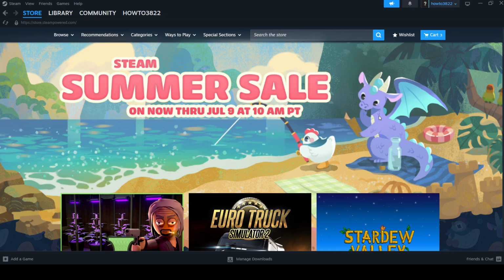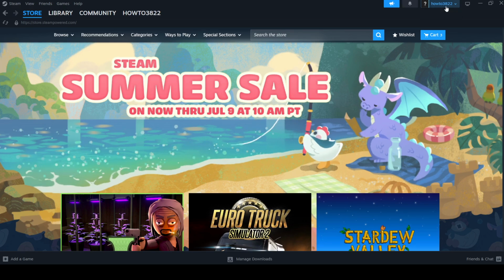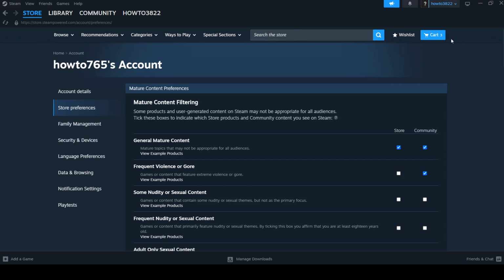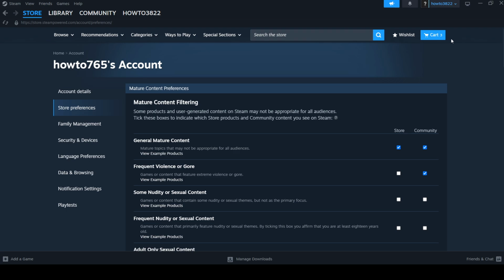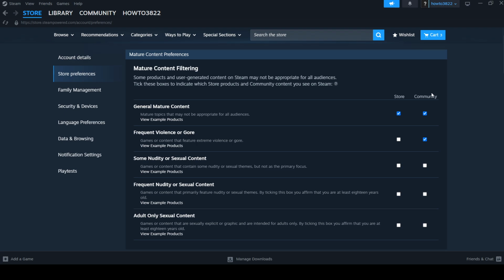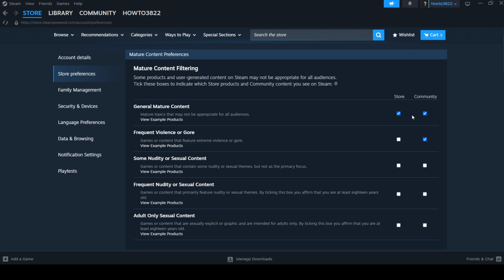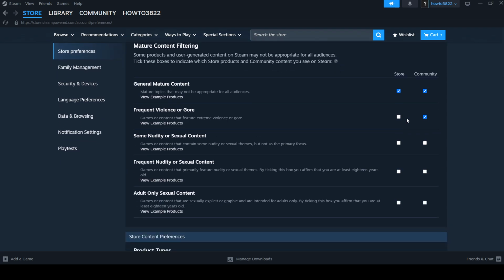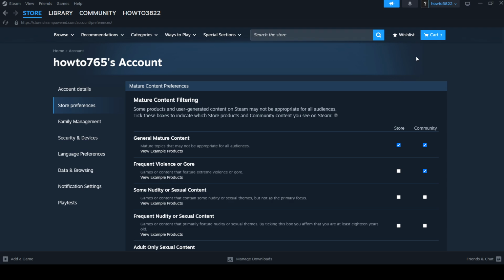How To Manage Mature Content Settings On Your Steam Account (Full Guide 2026)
Want to manage mature content settings on your Steam account? In this full 2026 guide, we show you how to control which types of content appear in the Steam Store by adjusting your account's content preferences.

In this tutorial, you'll learn how to access Steam's Content Preferences, enable or disable mature content filters, and customize which categories of games and media are shown while browsing the Steam Store. We also explain how Steam's filtering system works and how your preferences affect search results, recommendations, and store pages.

You'll also learn how to manage your Store preferences, hide specific content categories, adjust community content visibility, and personalize your browsing experience. Additionally, we cover common issues such as mature content settings not saving, restricted content still appearing, missing games due to filters, synchronization delays, and the best troubleshooting methods to resolve these problems.

Whether you want a more family-friendly Steam Store experience or prefer to customize the content you see while browsing, this guide provides the latest 2026 steps to manage mature content settings on your Steam account quickly and easily.